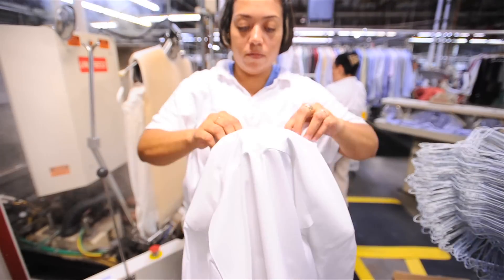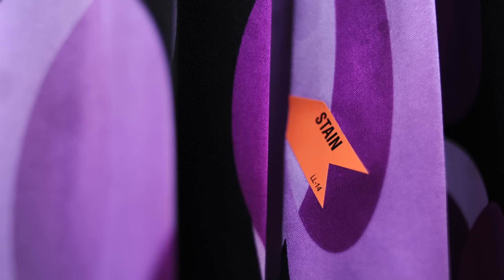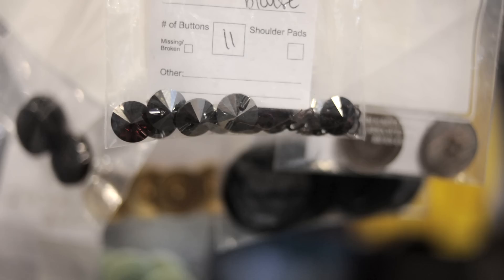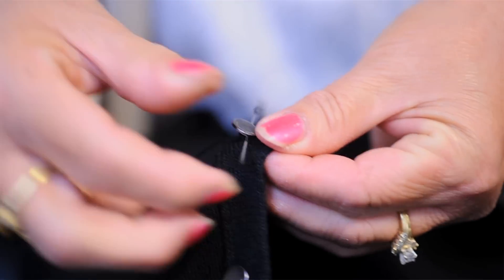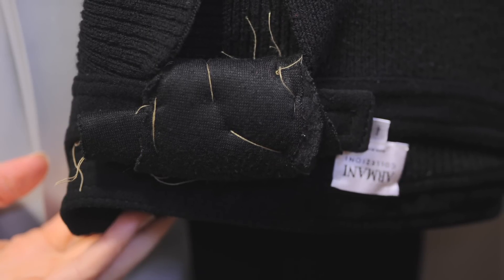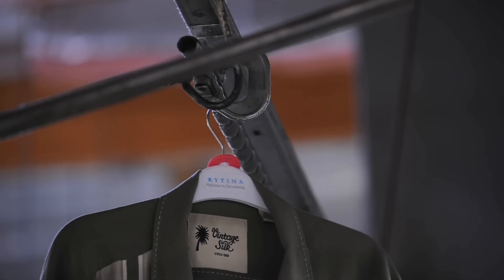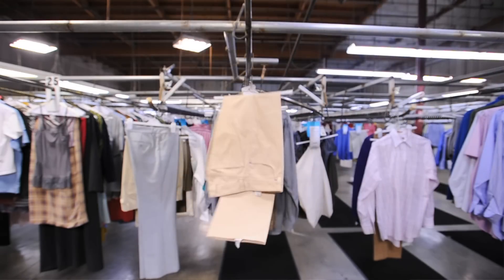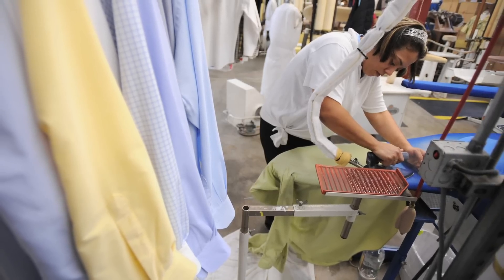Rytina Fine Cleaners - The Difference